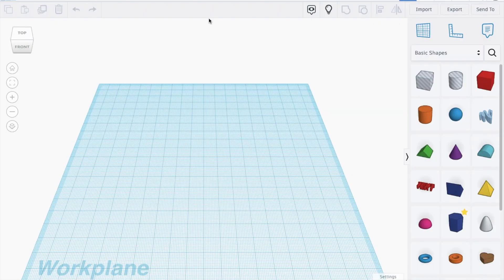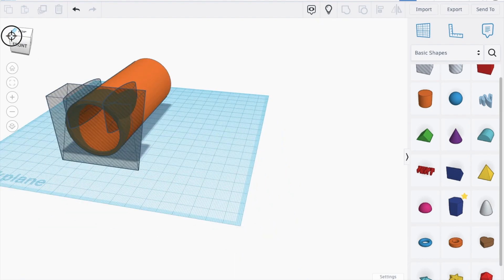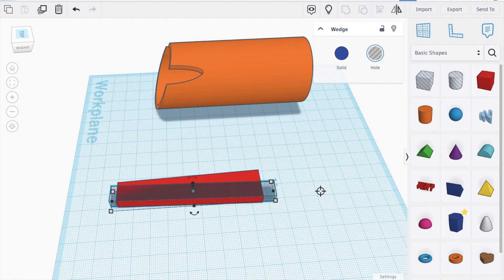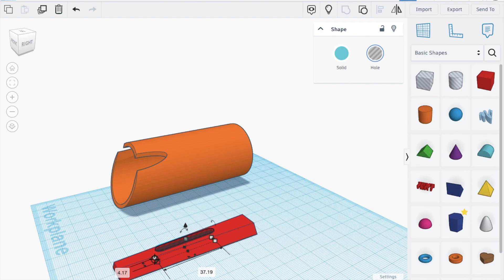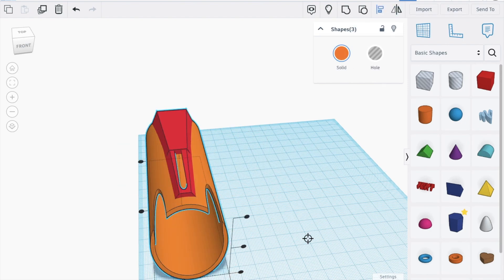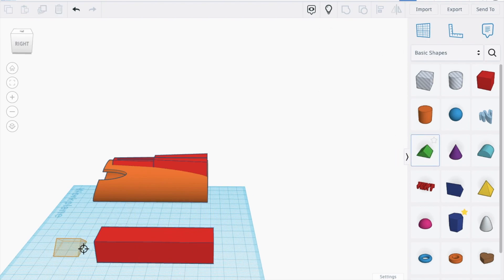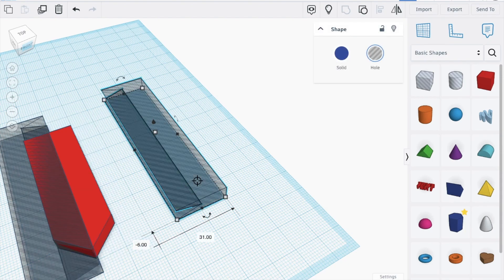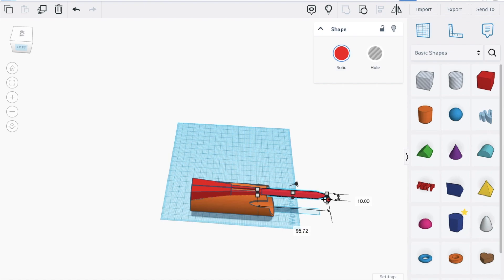How to build the Hidden Blade on Tinker-cad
This is from assassins creed